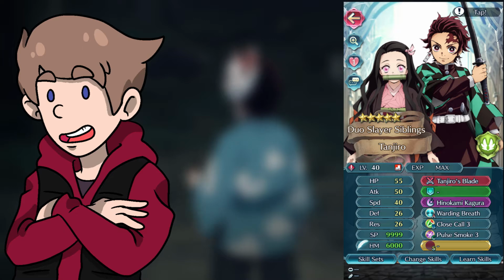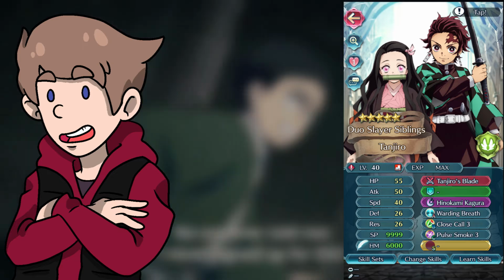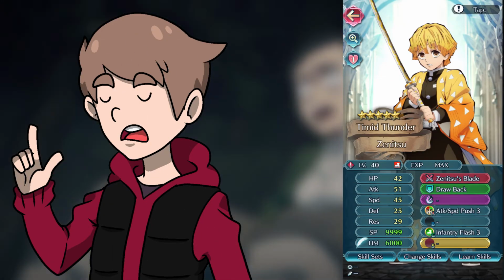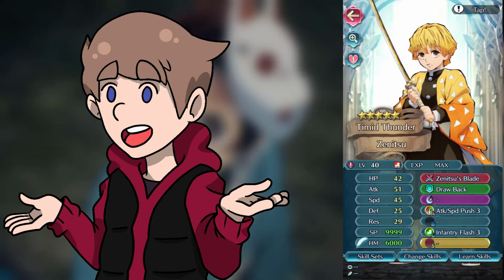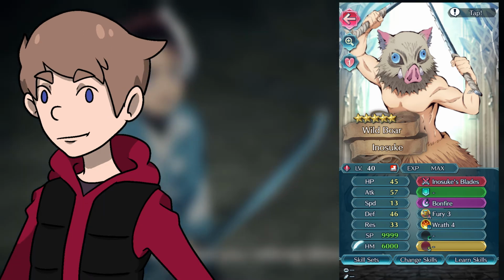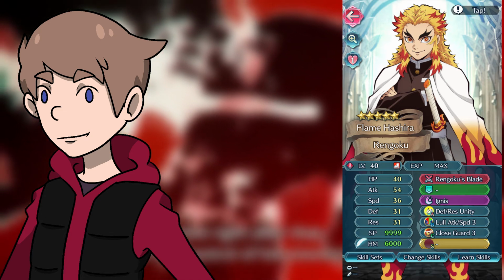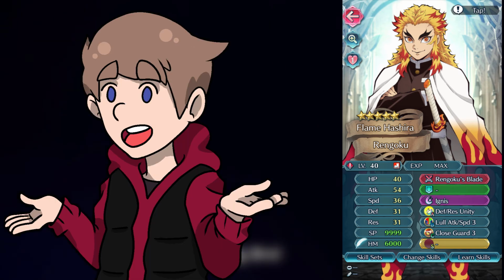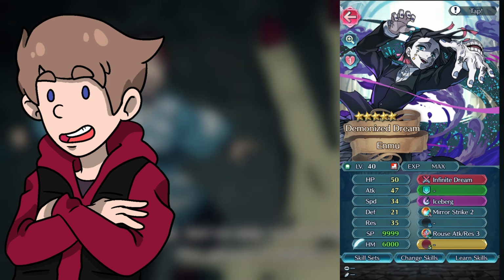Passengers Of The Infinity Train! | Fire Emblem Heroes: Outrealm Heroes!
Sah my dudes Saiyan Salamander here and I hope you enjoyed the video! Let me know which Fire Emblem Heroes crossovers you'd like to see in the future and maybe I'll feature that series in the next edition of Outrealm Heroes!
Thanks again to my buddeh Pikaah and Steve for making the thumbnail and character art of myself respectively! Deffo go check out their socials below!

PxlStephen:
He's in the Platinum VS with me and he's the whole reason I'm able to release so much content this month so definitely check him out!
I've been streaming a variety of games on there recently almost every day :D